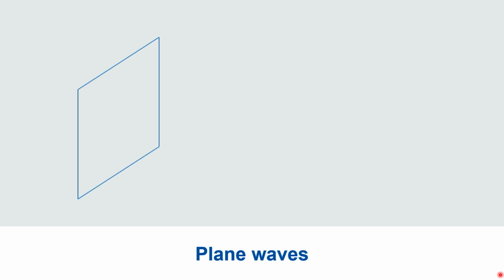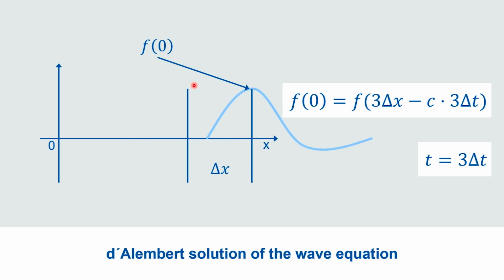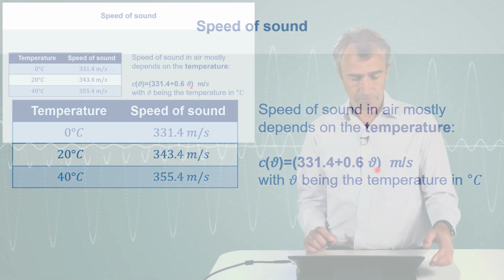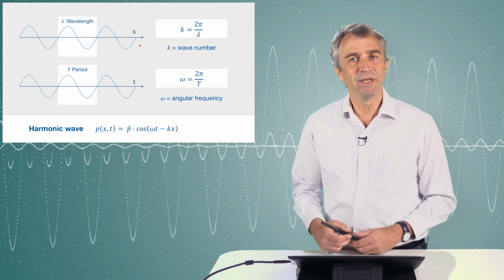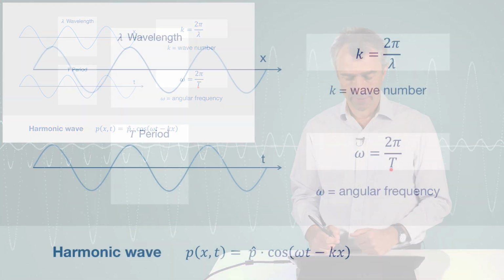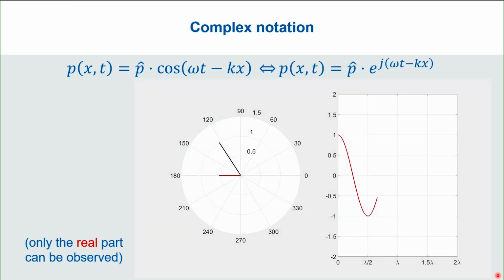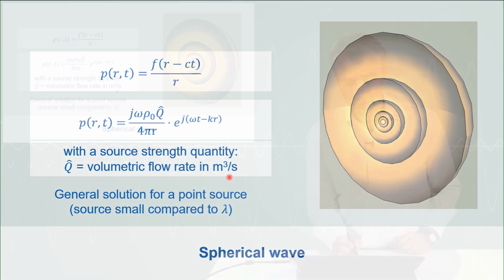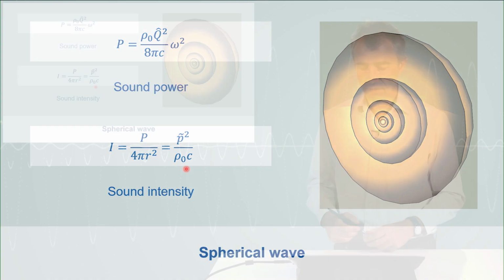Prof. Vorländer - Solutions of the wave equation - Waves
Prof. Dr. Michael Vorländer, Lehrstuhl und Institut für Technische Akustik, Fakultät 6, Prof. Vorländer - Solutions of the wave equation - Waves